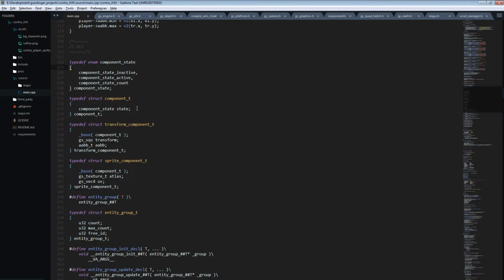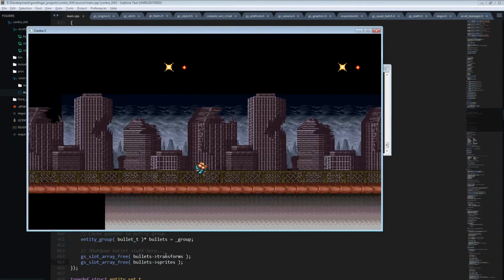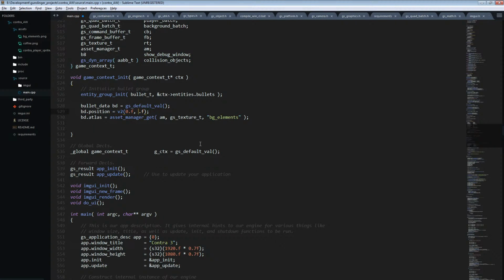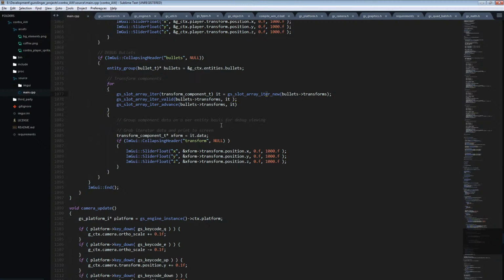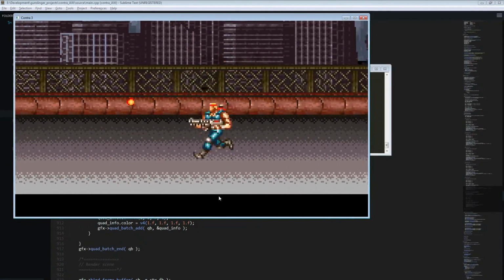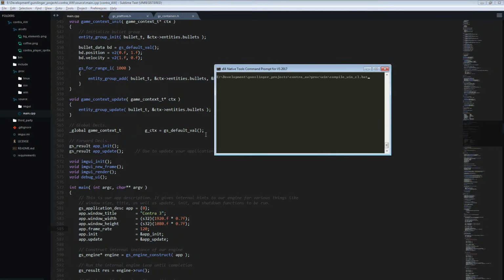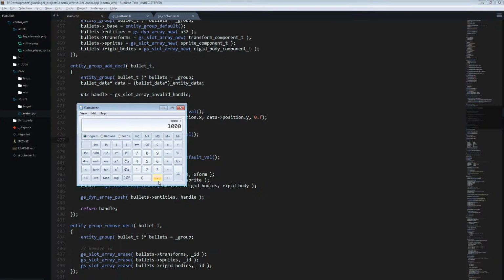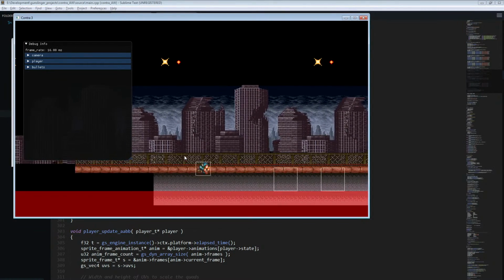Coffee Stream (Re-Making Contra 3 in C/OpenGL) #11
I drink coffee live and work on re-creating the 1st level from Contra 3: Alien Wars.